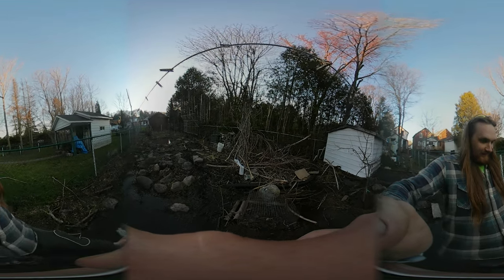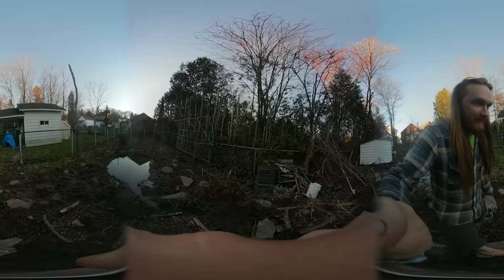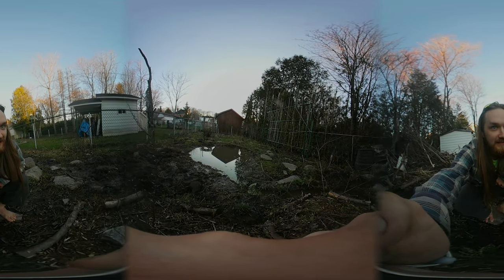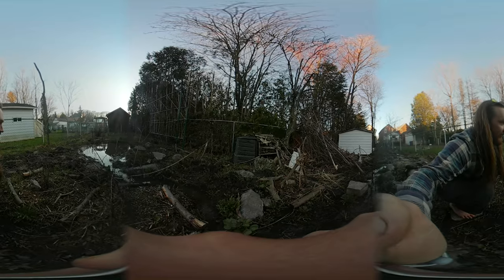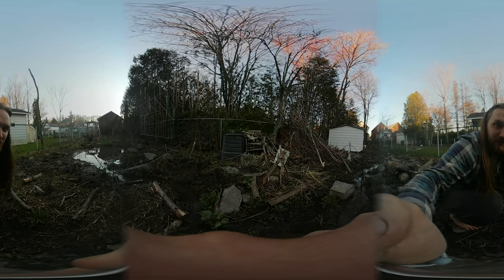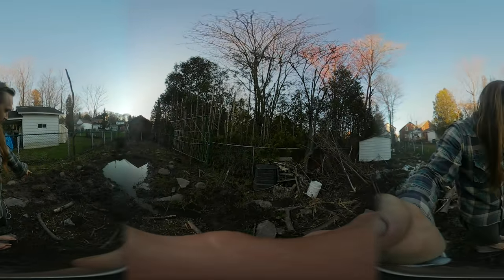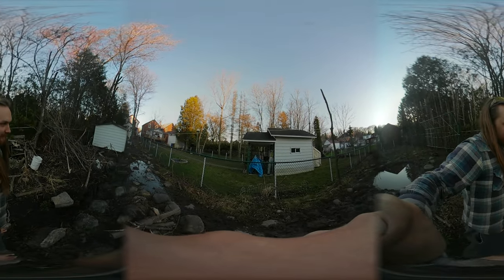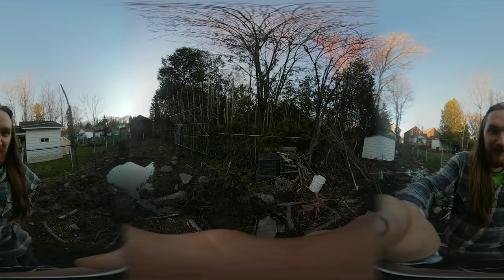A visit to the vernal pool in Logan's forest garden 360 video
A quick first 360 video in my forest garden